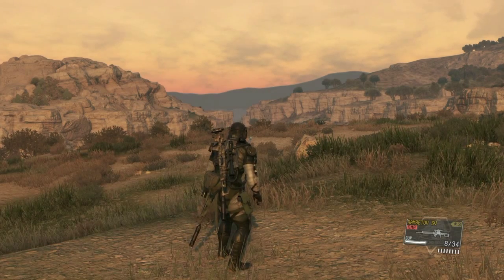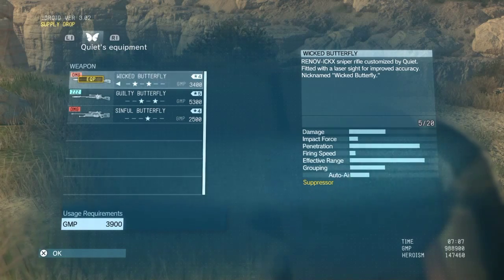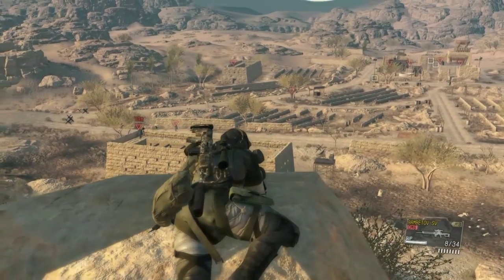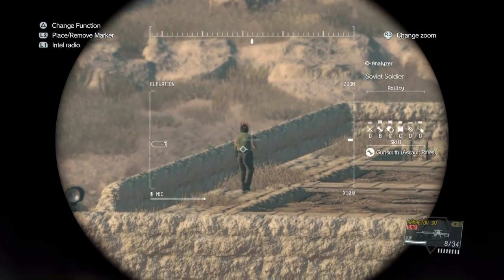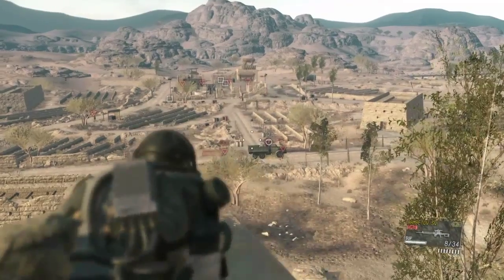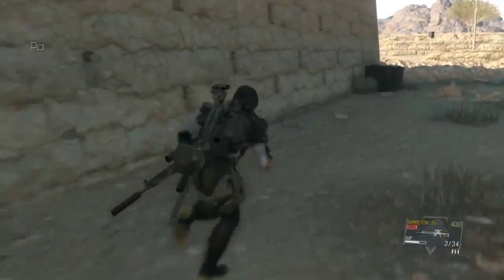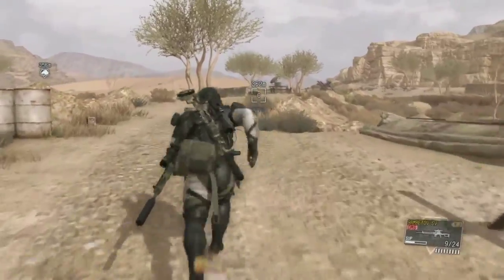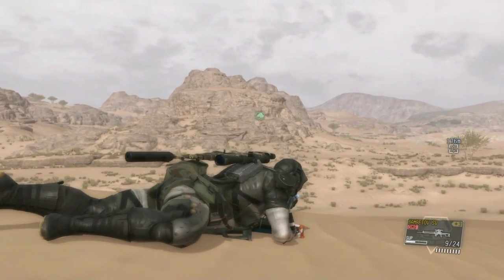MGSV - 'Quiet' Tutorial